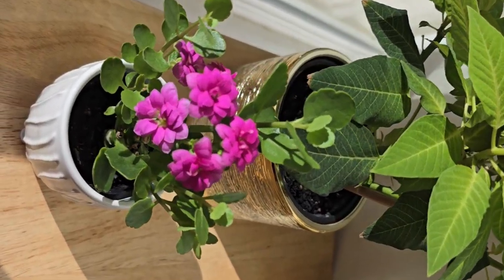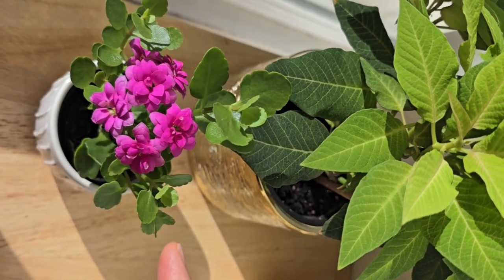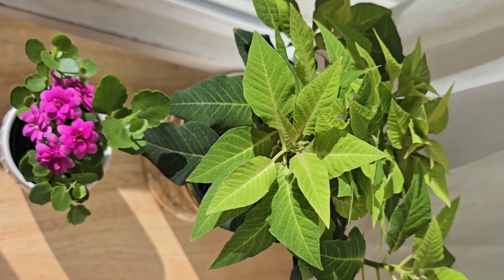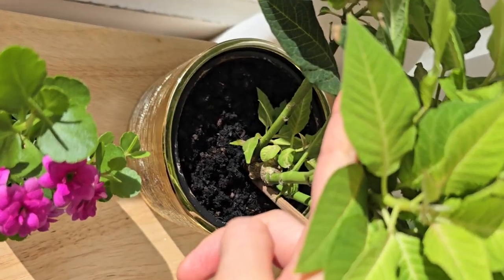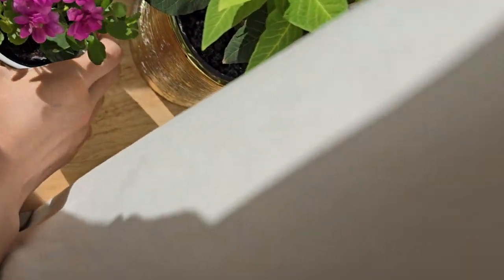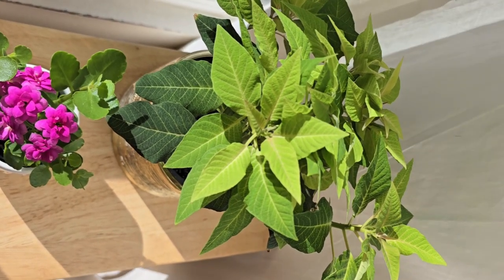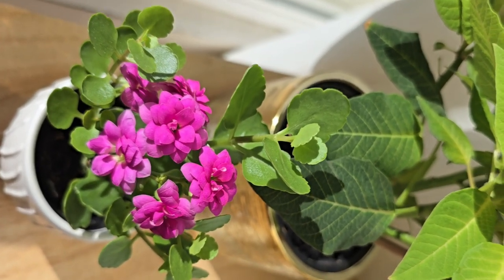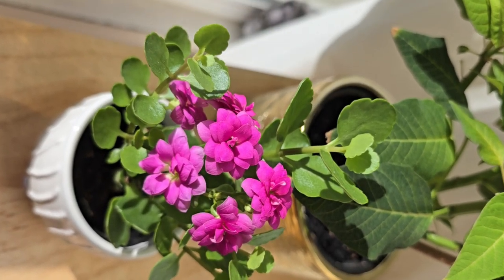How to Care for Kalanchoe and Get It to Rebloom Every Year 😊💯 The Best Trader Joe's Houseplants 🪴